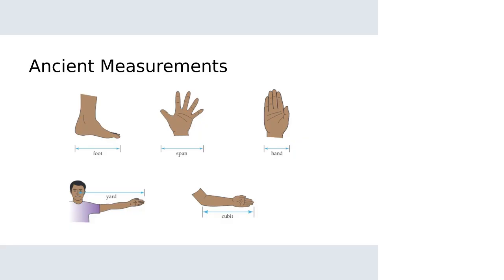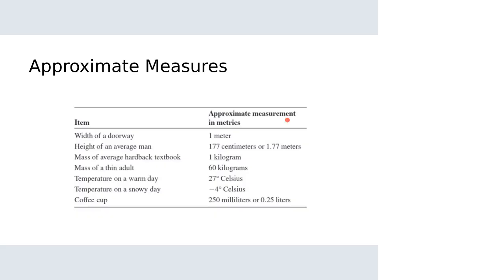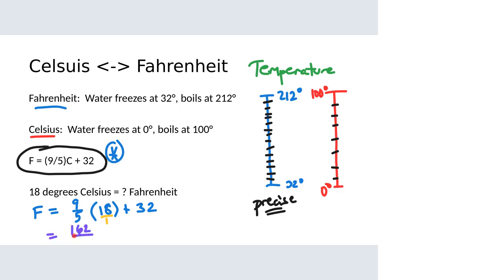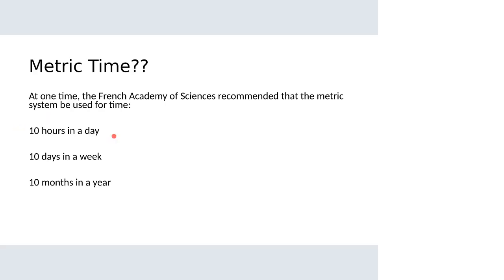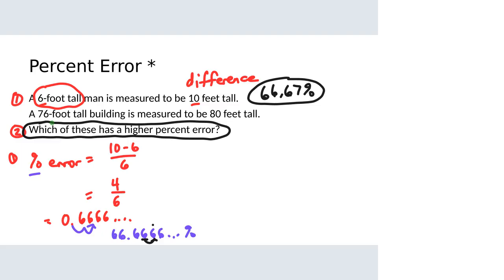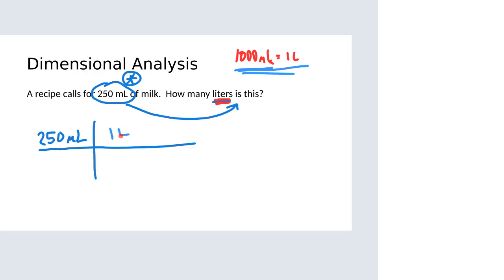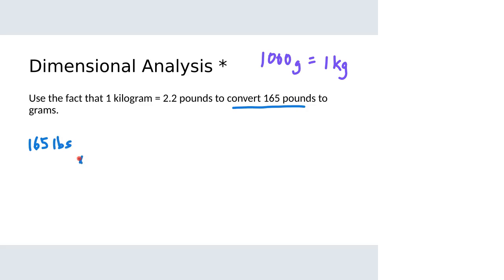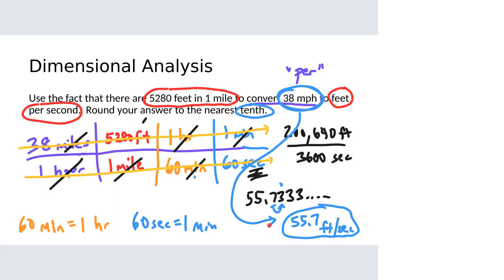123 - Yates - Spring 2025 - 9.1: Measurement